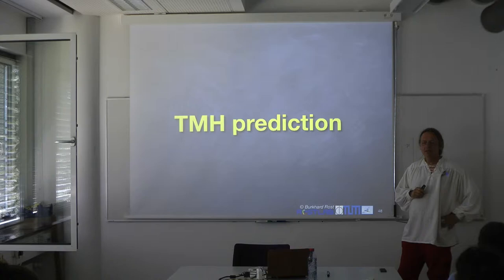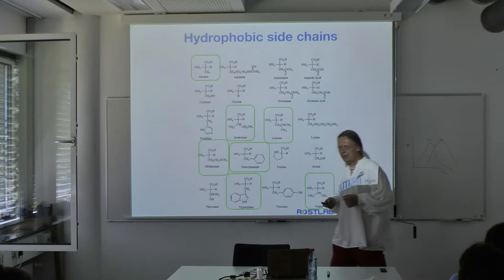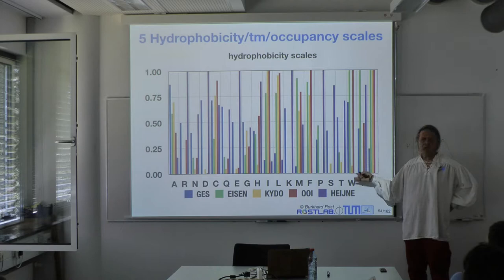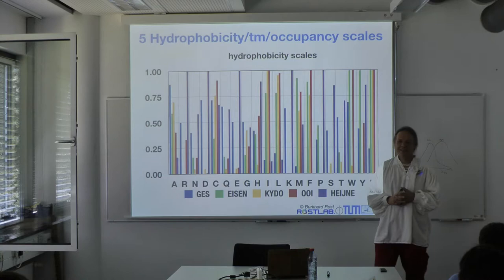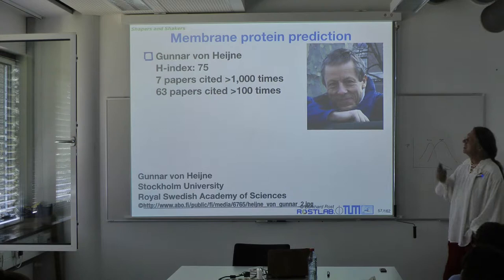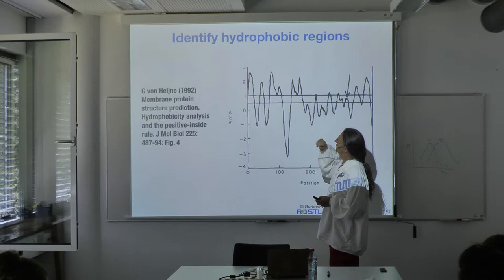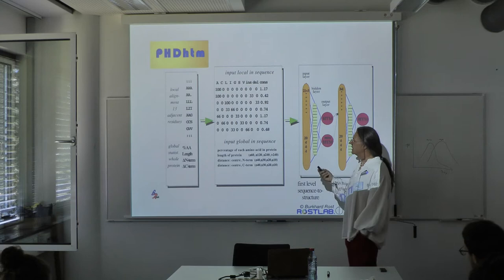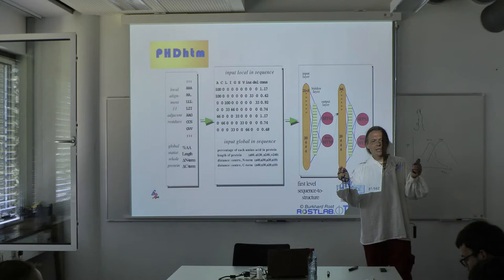Protein Prediction for Bioinformaticians - Lecture 8, Transmembrane Helix Prediction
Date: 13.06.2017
Speaker: Burkhard Rost
Course page with slides: